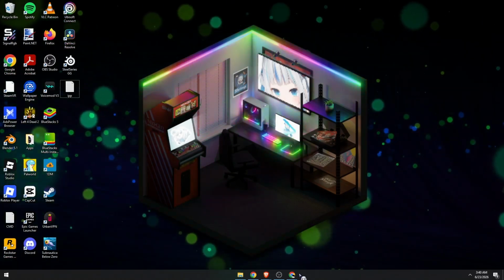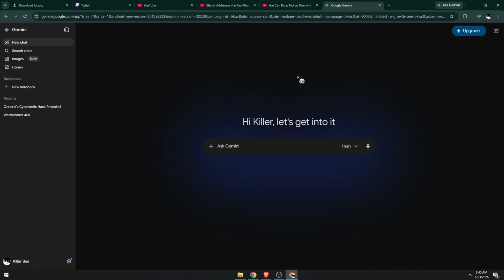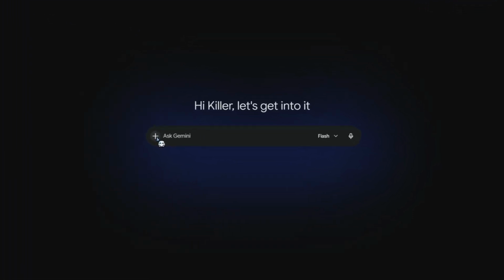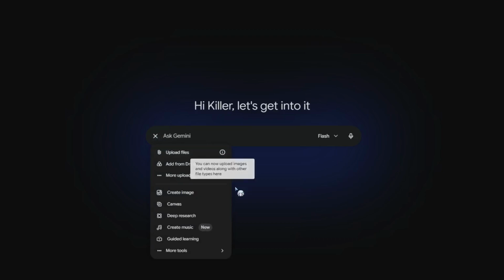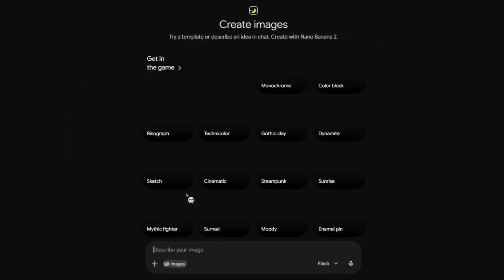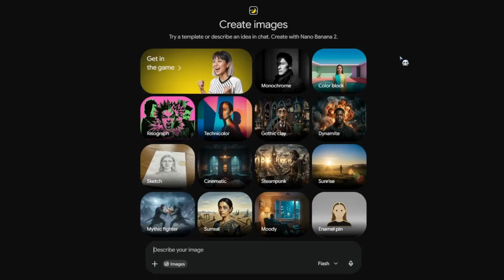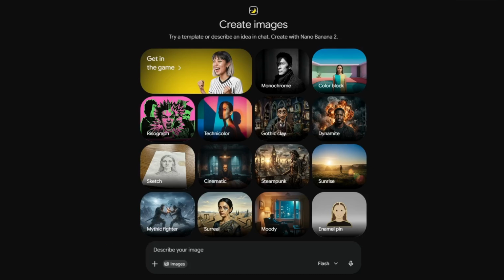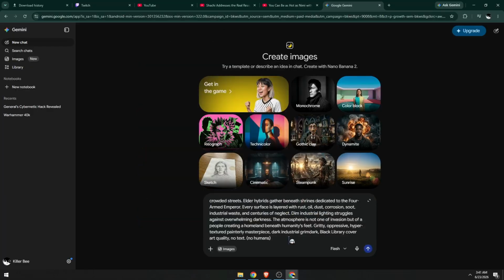How to Create Images in Google Gemini in 2026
How to Generate Images with Google Gemini in 2026

How to create image in Gemini is a valuable topic for anyone who wants to explore AI image generation, create visual content faster, and use artificial intelligence for creative projects. Gemini can help users generate images from text prompts, making it useful for social media content, design ideas, concept art, marketing visuals, presentations, thumbnails, educational materials, and personal creativity.

As AI tools continue to grow worldwide, image generation has become an important part of modern creativity, productivity, and digital communication. Whether someone is new to Gemini or already uses AI tools regularly, knowing how to create image in Gemini can make visual content creation easier, more flexible, and more inspiring for everyday projects.